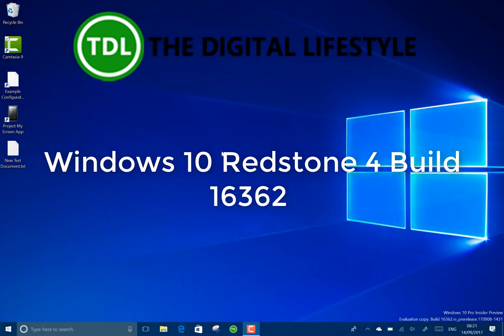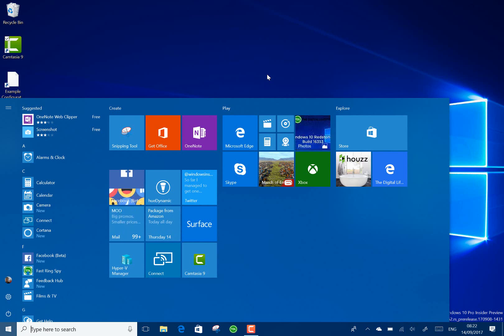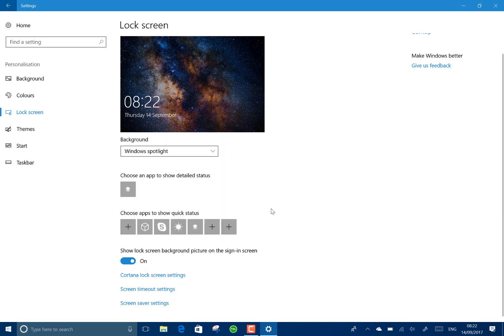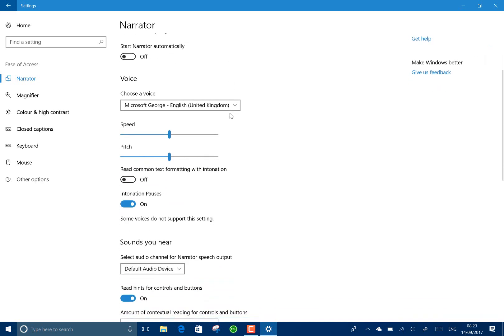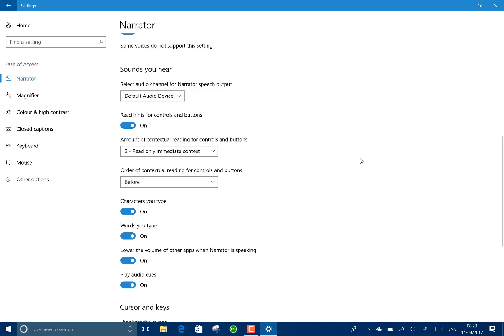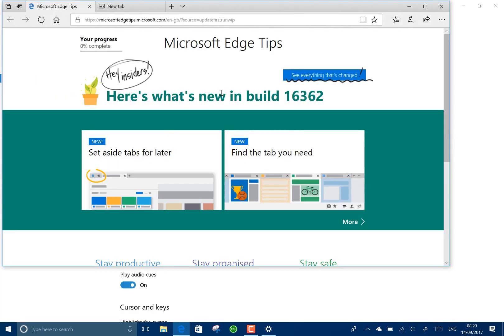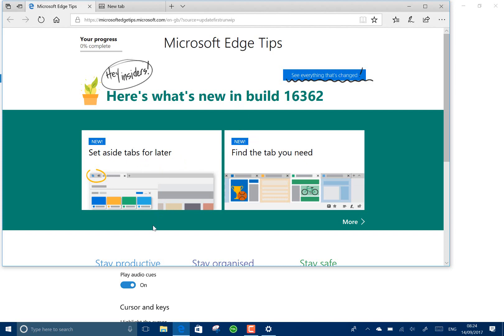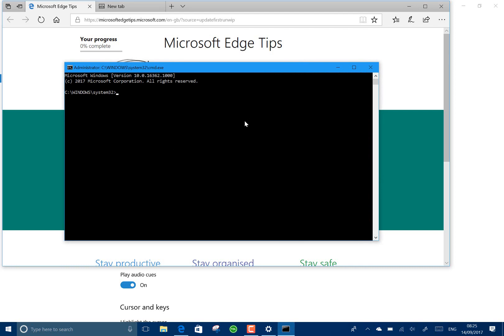Hands on with Windows 10 Redstone 4 Build 16362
Microsoft have released a new Redstone 4 build for Windows Insiders on the skip ahead option of the fast ring. As its early in the Redstone 4 development cycle there aren’t that many major changes but there are nice tweaks and fixes.
In this video I take a look at the changes to the OS. You can read the full release notes on my blog post.